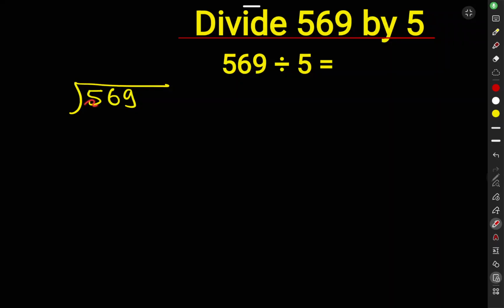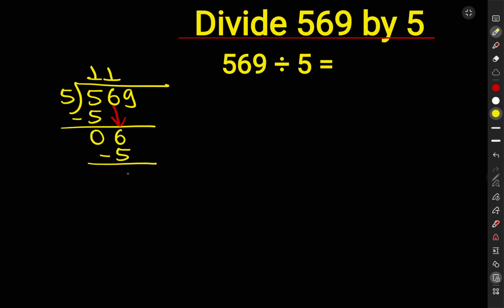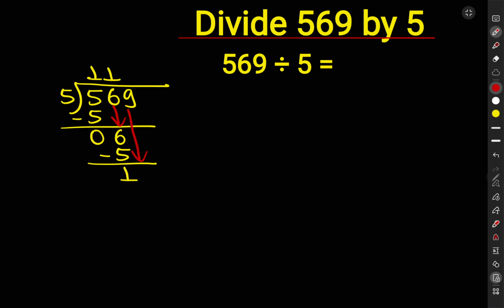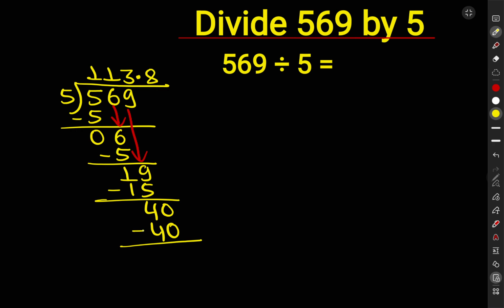569÷5 Divide 569 by 5 (Long division Method)